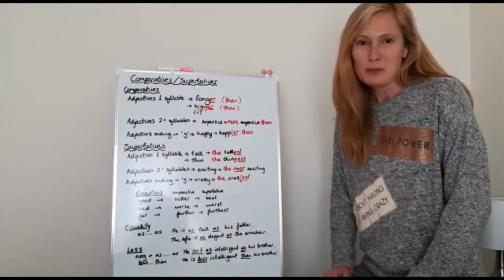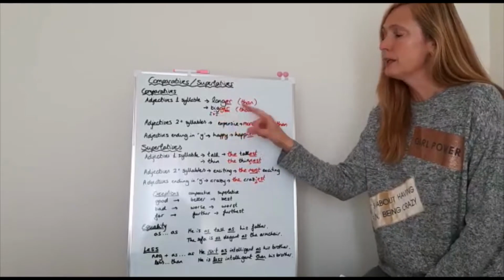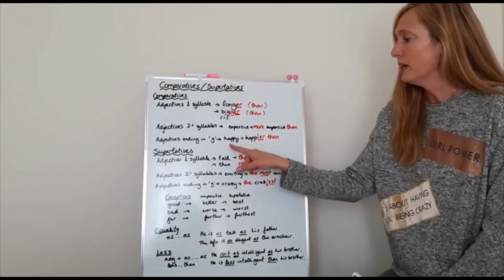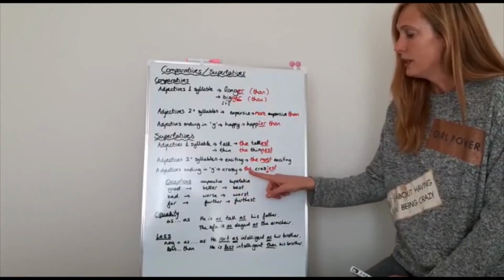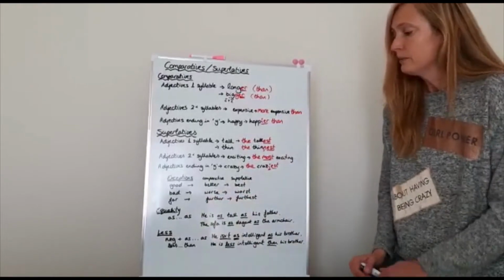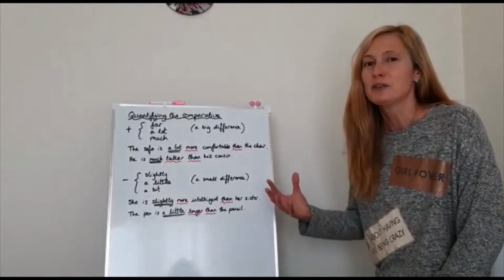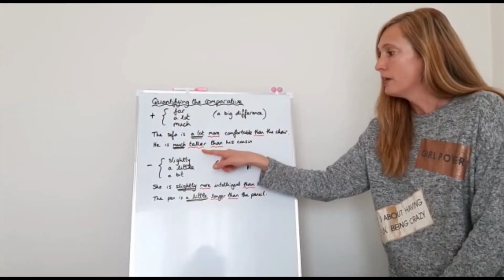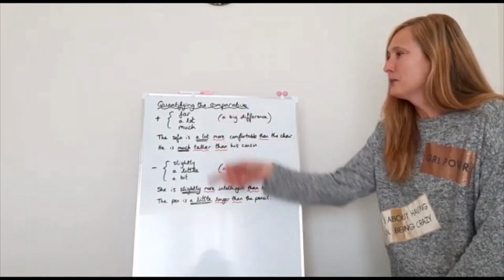Comparatives and Superlatives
How to form and use Comparatives and Superlatives and how to quantify Comparatives